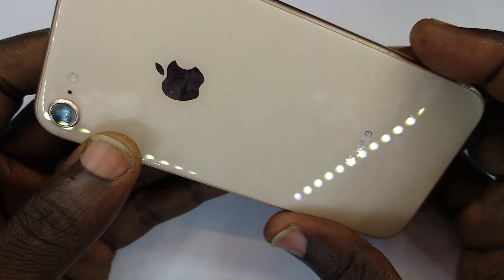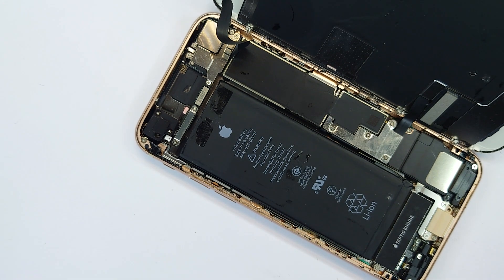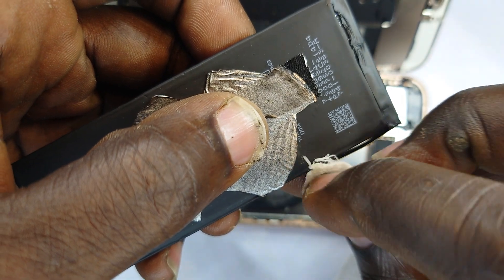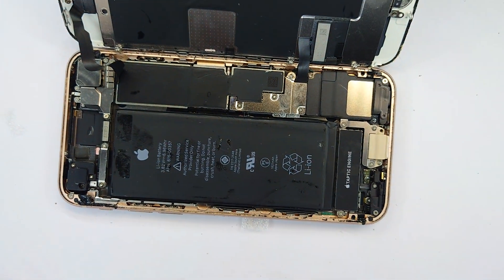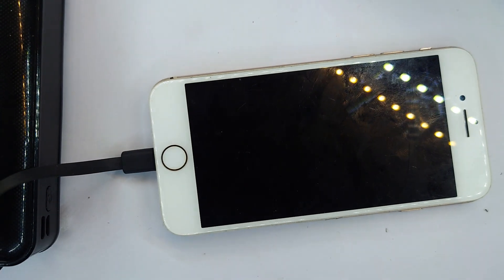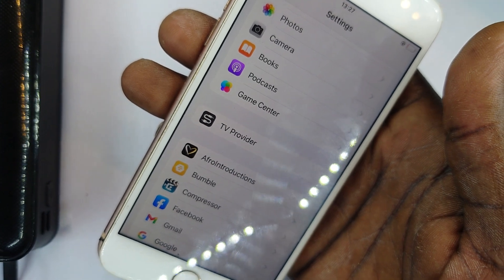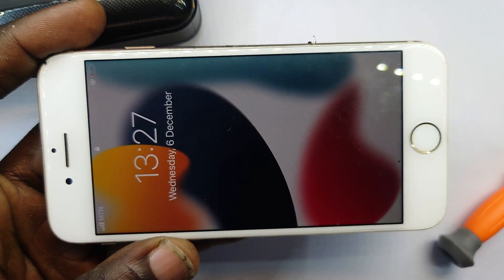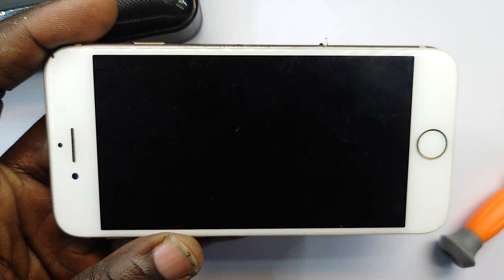WHY iphone 8 keeps RESTARTING (also stays at 0% Remaining - without charging)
how to repair a iphone 8 keeps RESTARTING and stays at 0% Remaining - without charging.

restore a
Hands on repair lessons, practicals and theory here at Opioz Laboratory